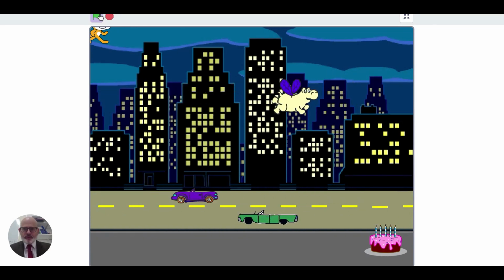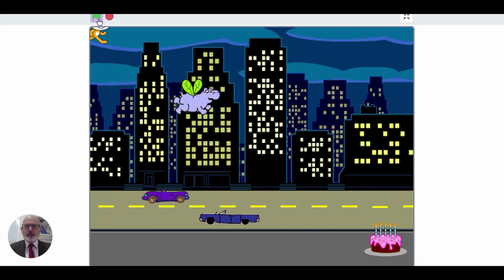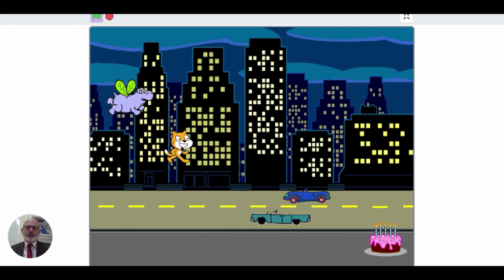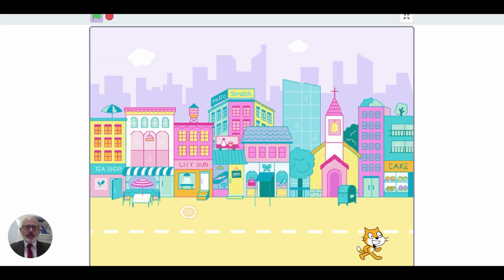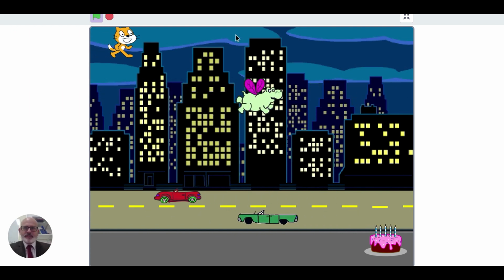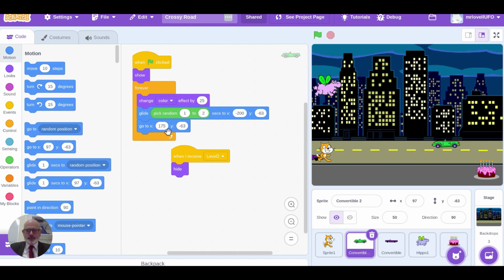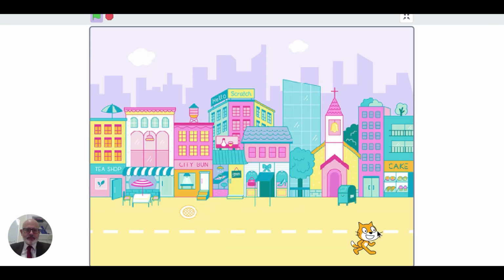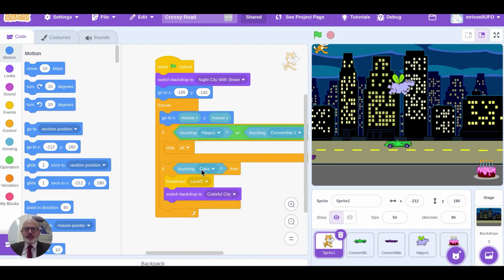Create Crossy Road in Scratch: A Fun Coding Project for Students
Get your students excited about coding with this engaging Crossy Road tutorial! This step-by-step guide demonstrates how to build a fully functional game in Scratch, perfect for beginners and a good launchpad for more advanced students.

Learn how to implement core programming concepts like:

* Conditionals for game logic and collision detection
* Loops for creating movement and animation
* Sprites and backgrounds to design a vibrant game world

This project is a fantastic way to introduce computational thinking and problem-solving in your classroom. It's a fun, project-based activity that'll have your students celebrating their successes.